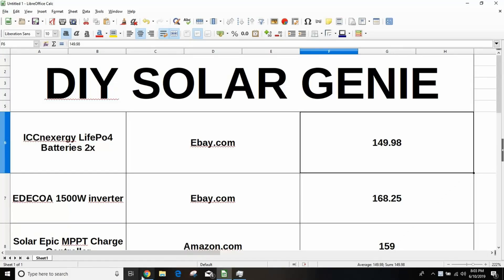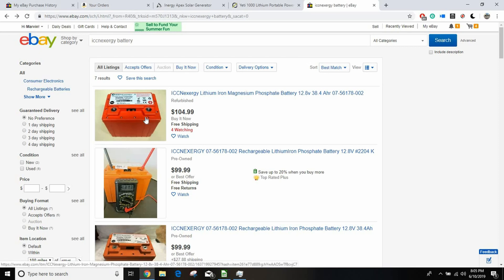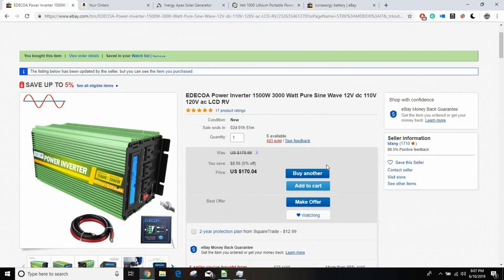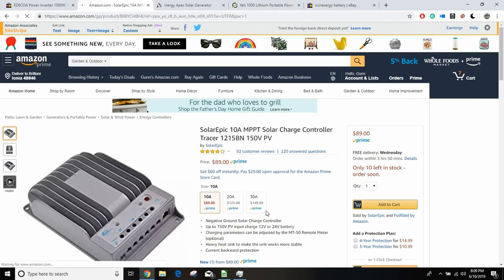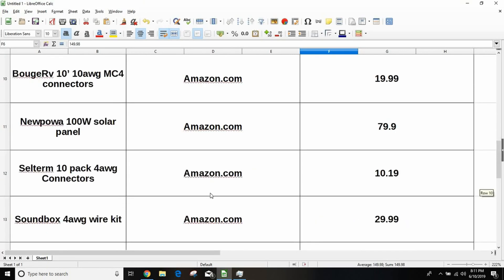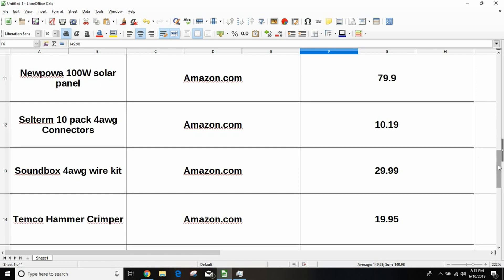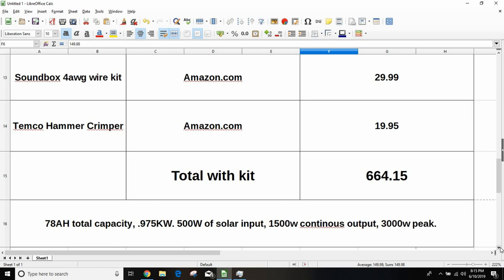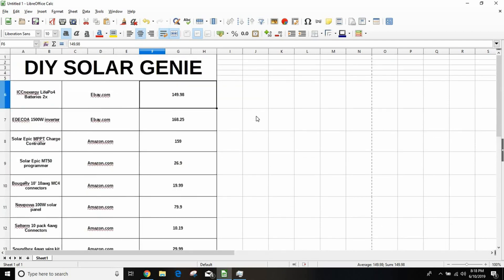DIY Portable Solar Generator, parts list and cost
100w 12v panel,

MPPT Charge Controller,

Charge Controller remote panel,

4ga wire,

4ga wire connectors,

Hammer Crimper,